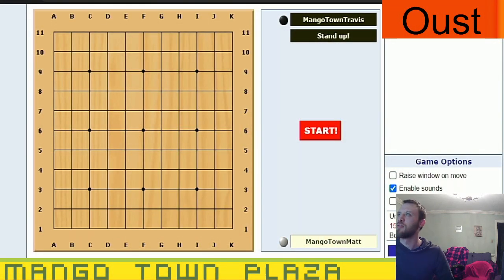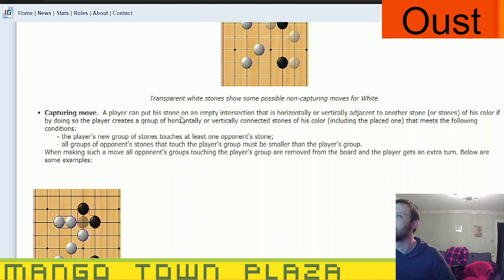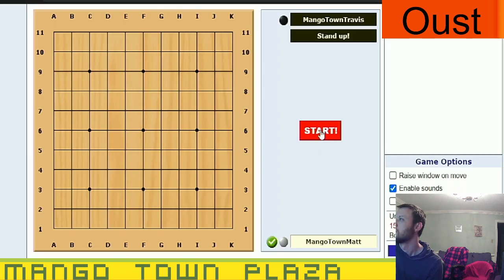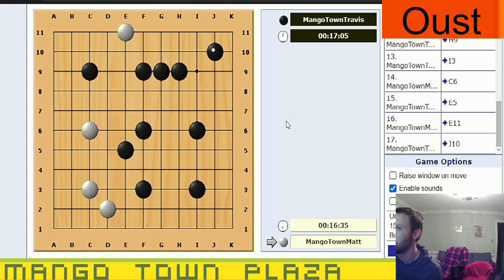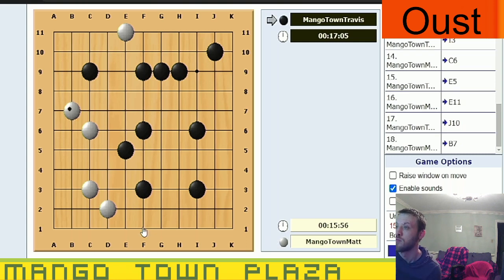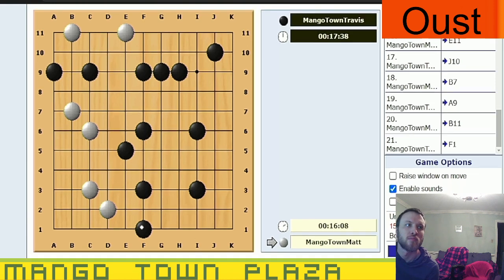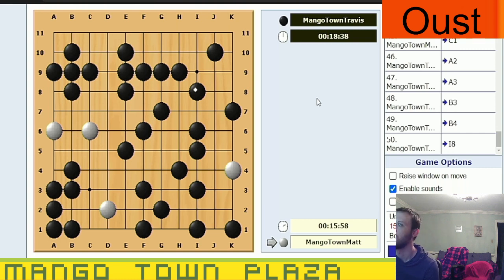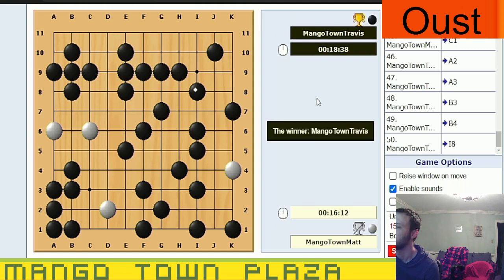Oust - Ep. 5 - Board Games Ep. 1139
Oust is a two player abstract game played on a Go board that was invented by Mark Steere in 2007.
The goal of Oust is to capture all opponent's stones on the board.

Oust Square Episode 5

MangoTownTravis
MangoTownMatt